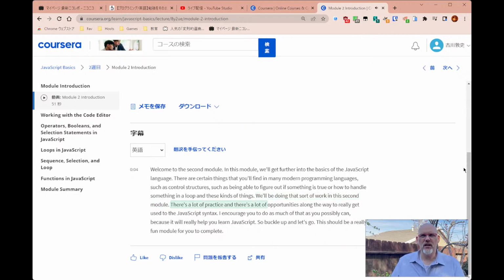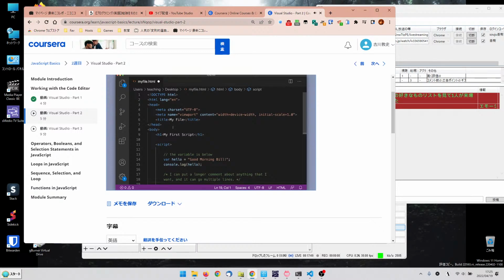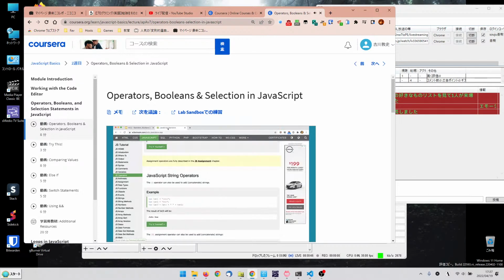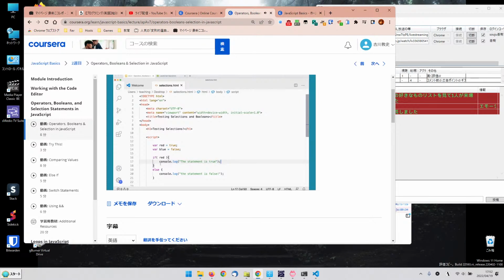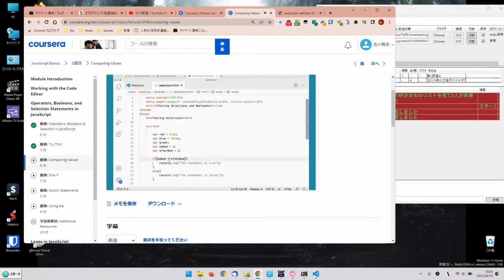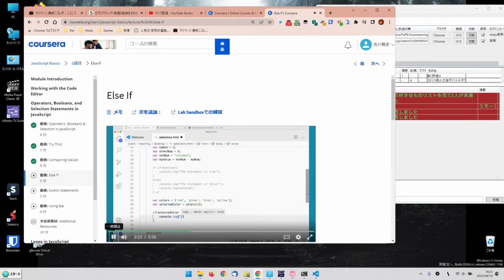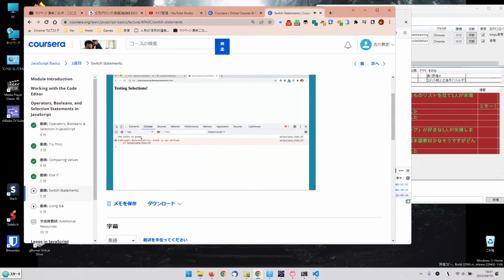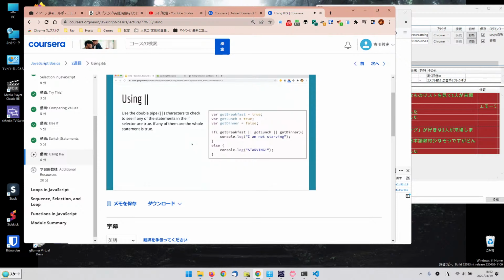【プログラミング/英語】勉強の様子をそのまま垂れながすよ